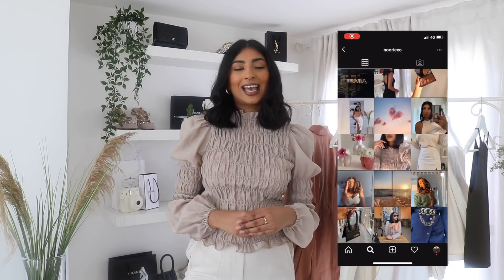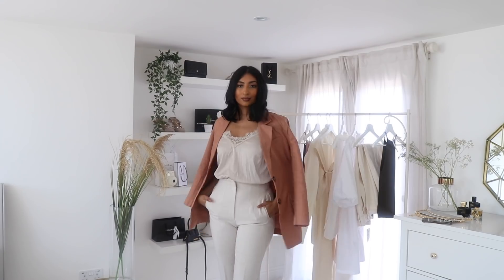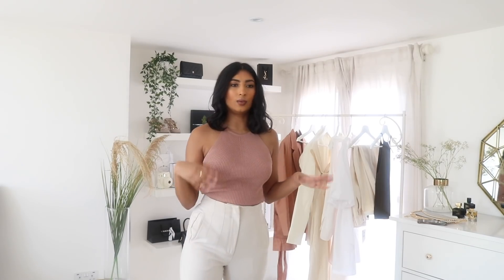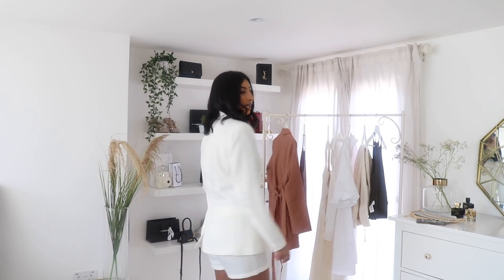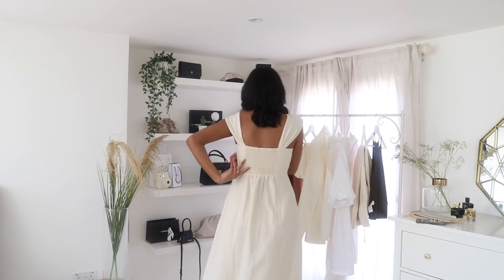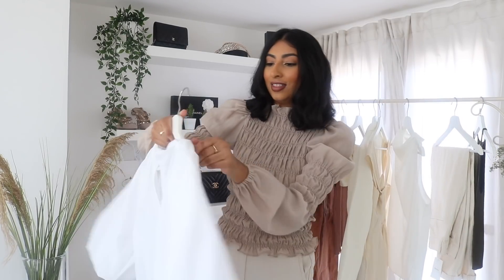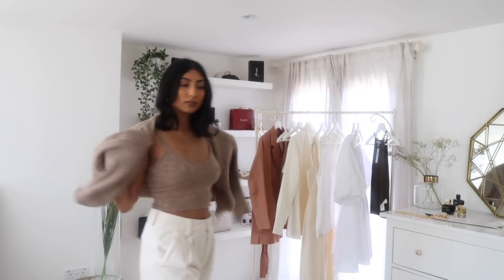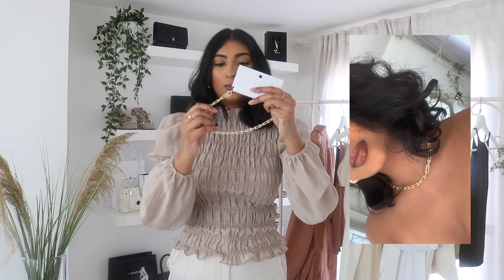ASOS SPRING HAUL & TRY ON 2020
I hope you all enjoyed this Spring ASOS haul!

What I am wearing:
HM Smocked blouse (Sold Out)

Zara Prada T-shirt (bought last year)

Green satin skirt (bought from HM last year)

Worn with Zara knit crop top and matching cardigan